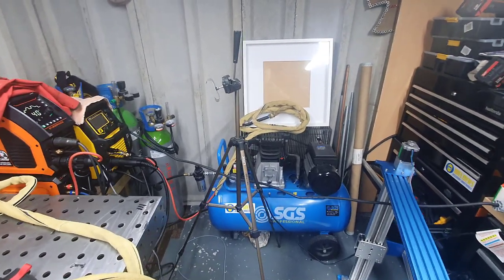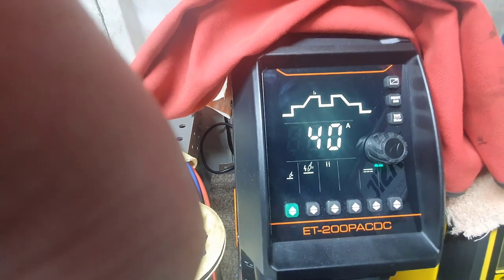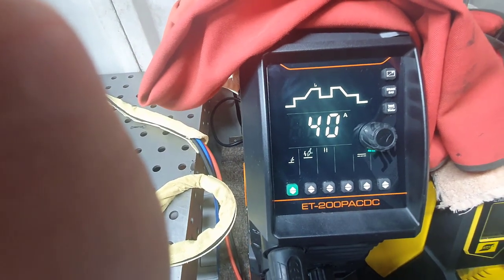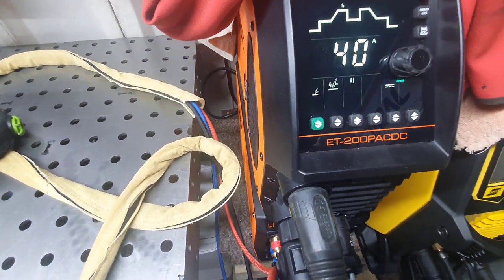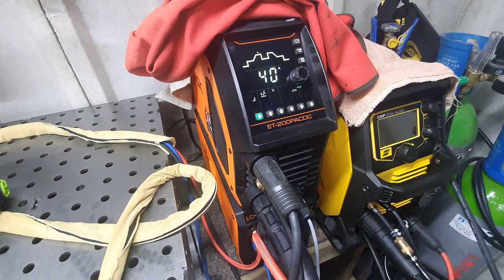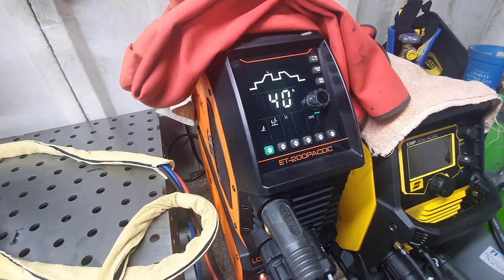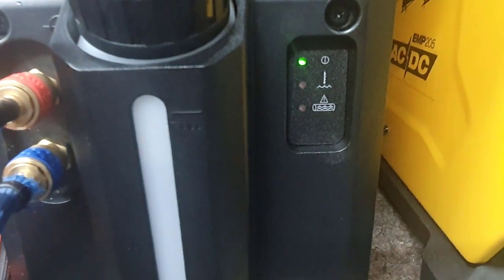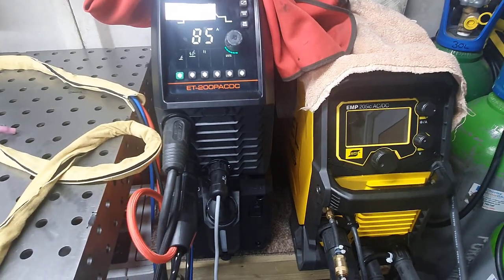Jasic EVO 20 Tig 200acdc with Water Cooler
My opnion on the new Jasic EVO20 Tig ACDC with cooler and the small issues i had.